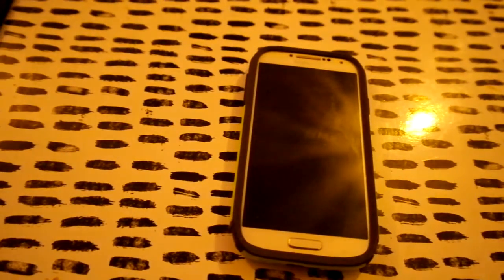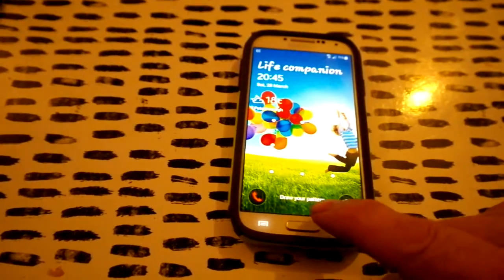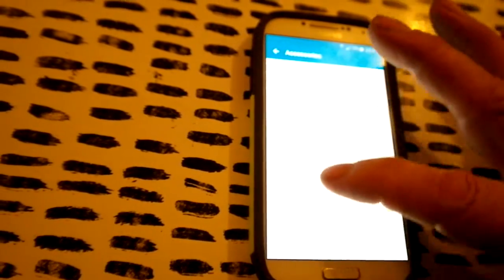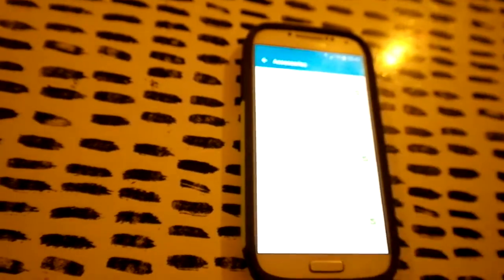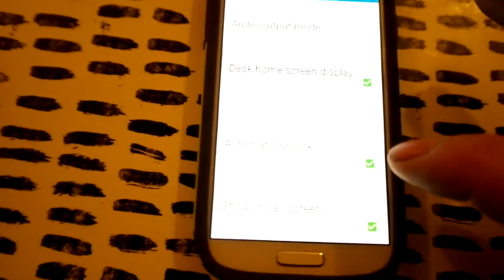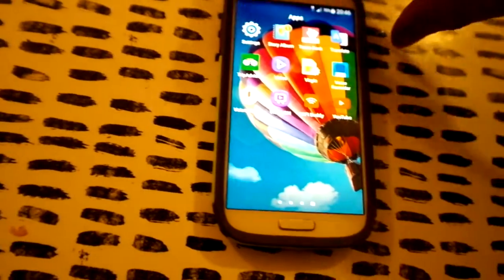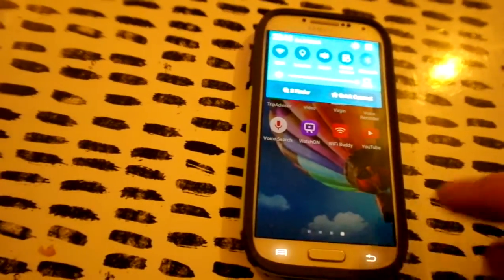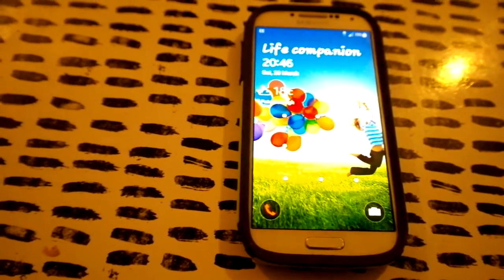Samsung S4 Flicker fix Atempt GT-I9505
TRYING a flicker fix worked but dont now on l8 update pain